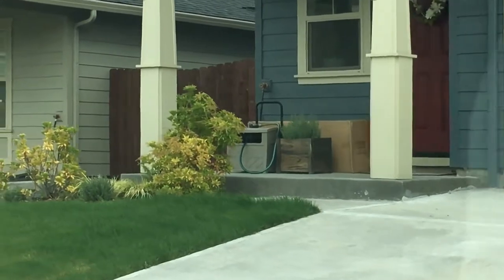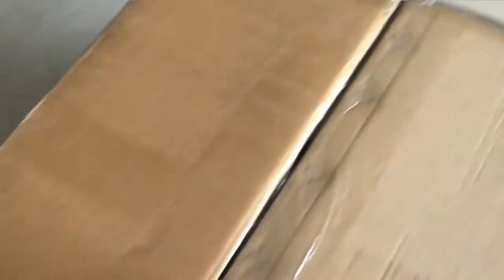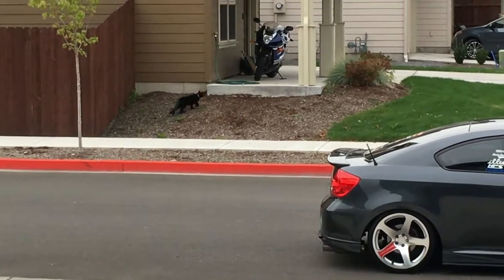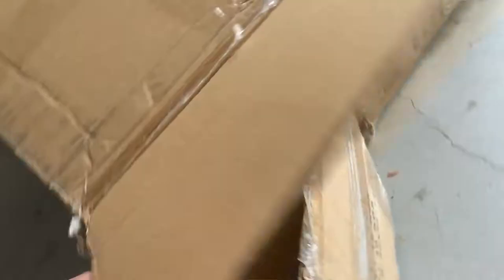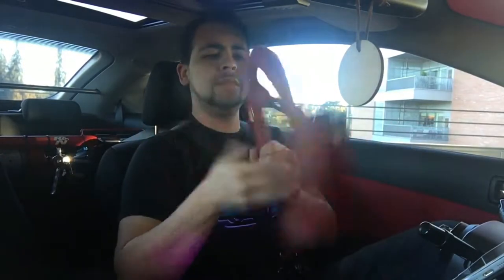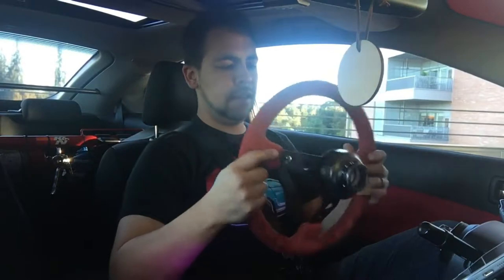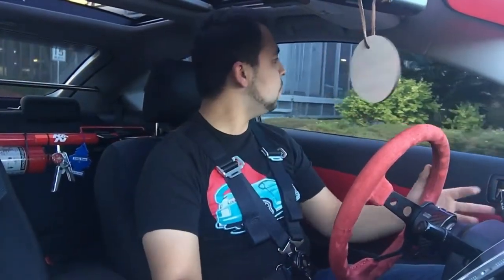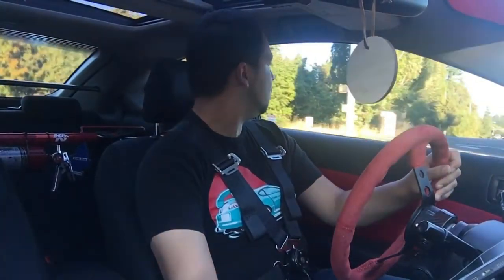VLOG #1 Day in the life / DIY / NRG Bucketseats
Hey guys starting a new series of vlog / DIY and day in the life of | GP | PHOTOGRAPHY

In these video series I show you all I had to do to get after market bucket seats in my 07 tC .